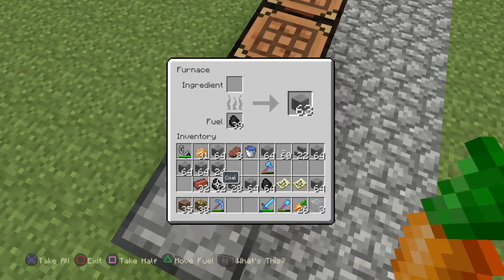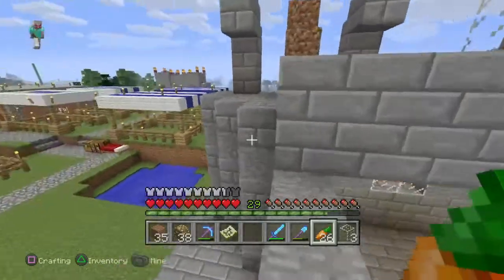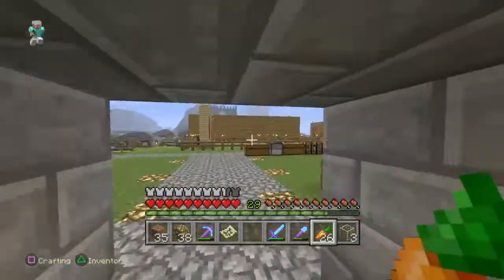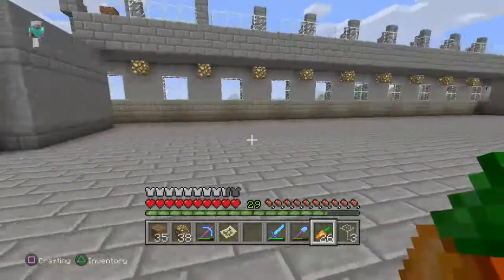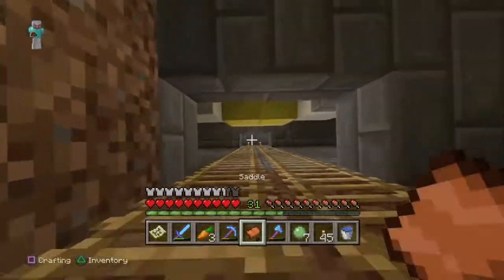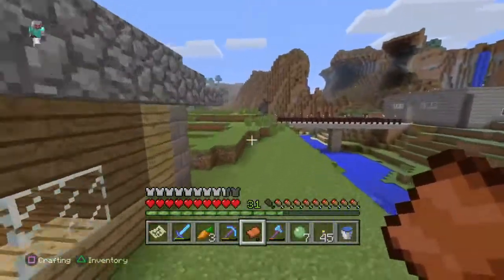Minecraft Survival #12 Ps4